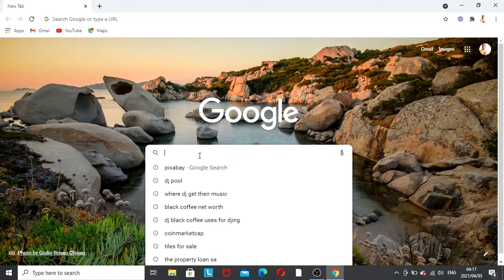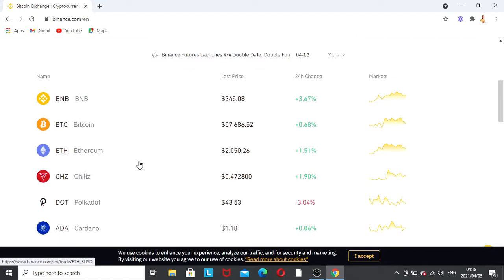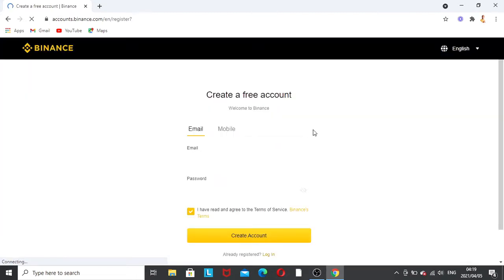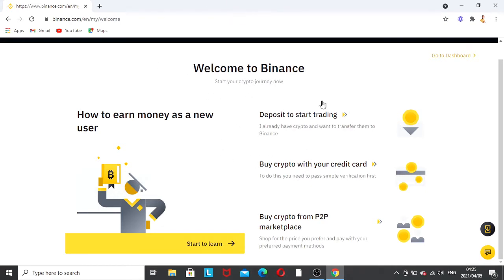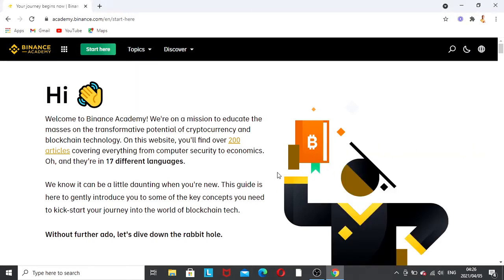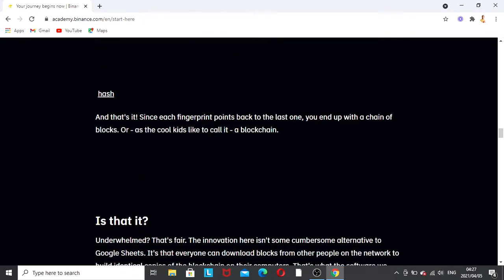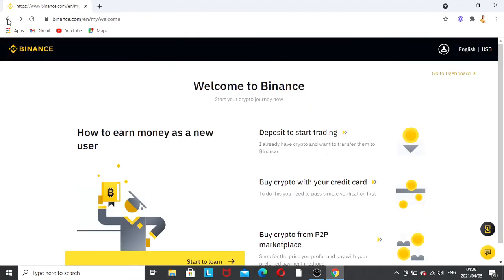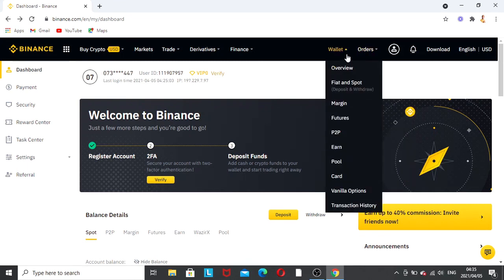How to Open a Binance account to trade bitcoin and other crypto currencies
On this video you find out how to get started with binance, Binance is the biggest trading platform and the easiest to use with all the coins you can find, coz if it's listed on Binance you can bet its ligit and popping.

to sign up for Crypto.com and we both get $25 USD :)

thanks